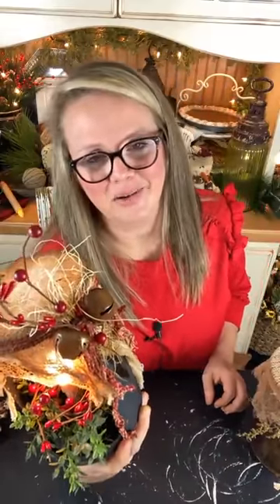DIY Primitive Christmas Can Light - Repurposed Trash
The printable labels used in this video can be found

Want a notification reminder sent to your mobile device BEFORE I start a LIVE broadcast?